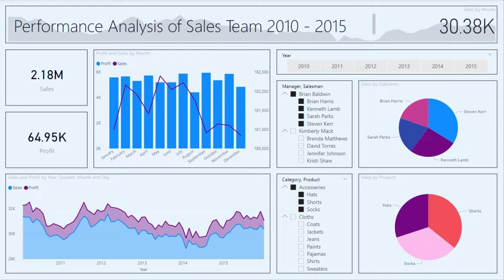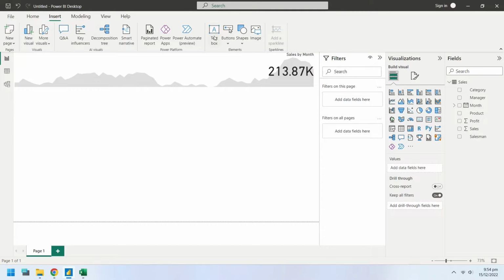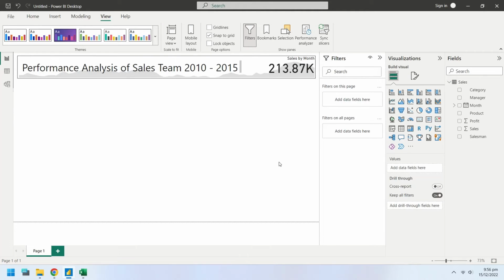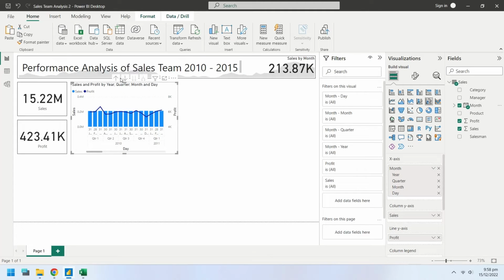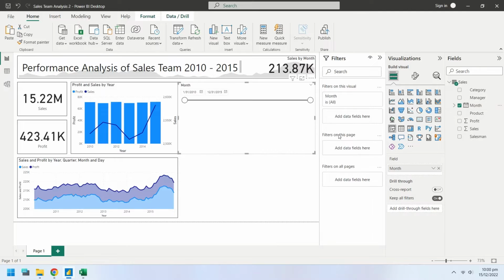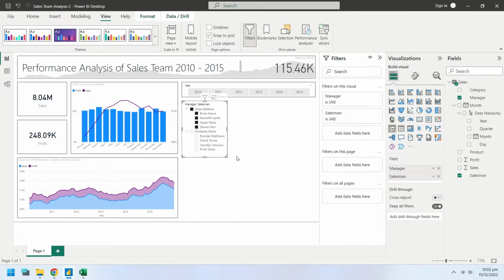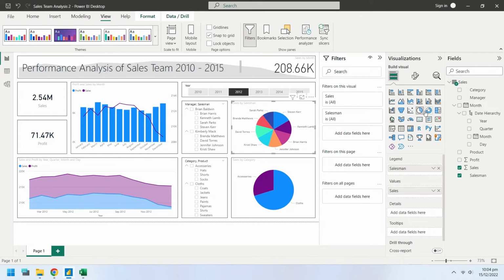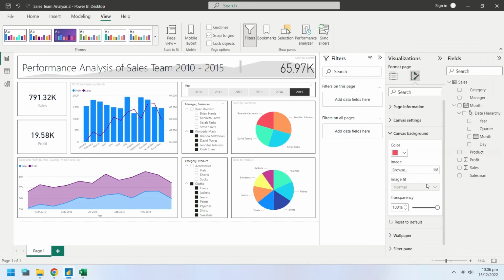Power BI: Team and Product Performance Analysis using Power BI (Tutorial)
In this video, we will show you how to analyze the performance of teams, their members, product categories and products through Power BI dashboard. We will create monthly sales and profit charts and use slicers to filter the data by teams/members and products/categories.

The excel file used for the data can be accessed